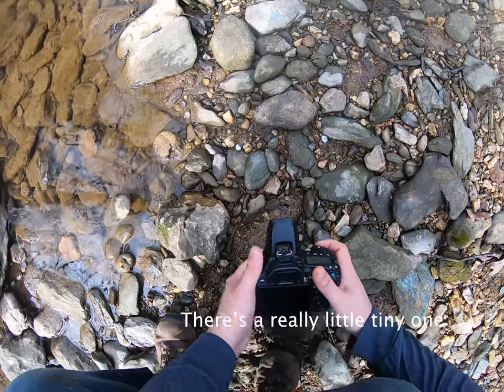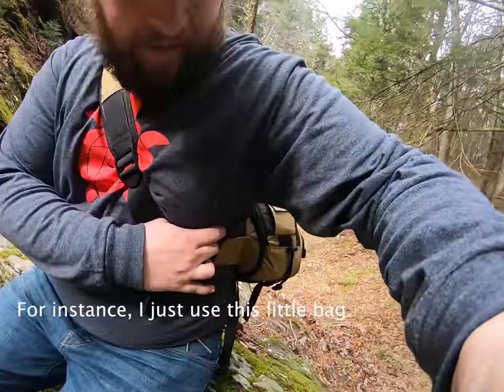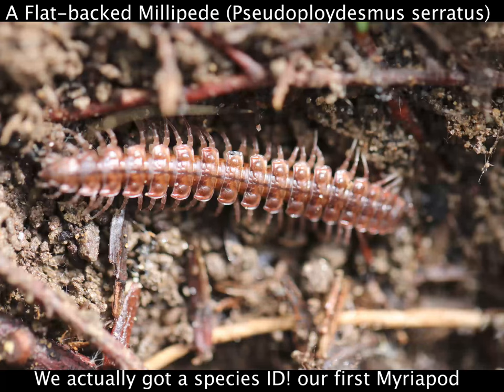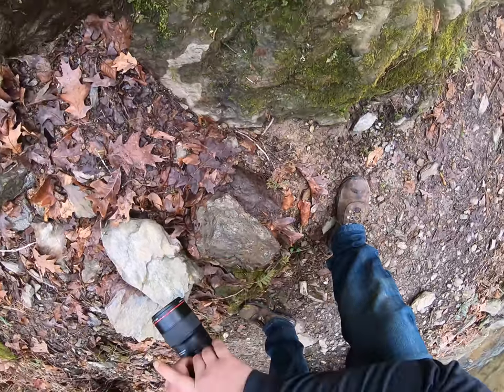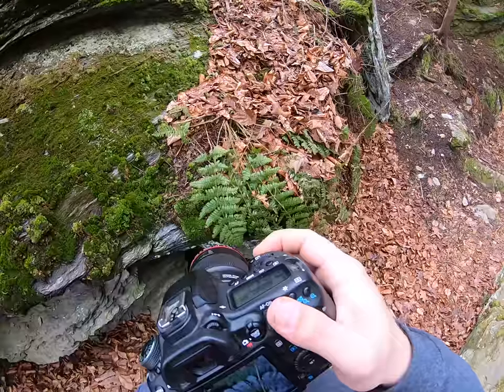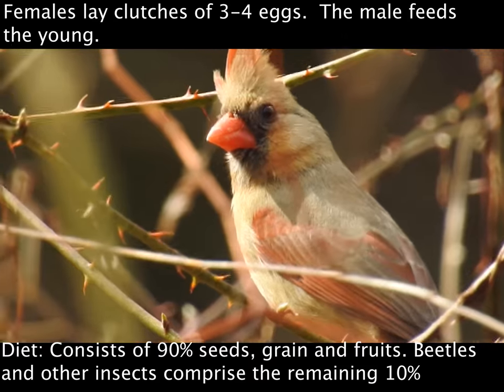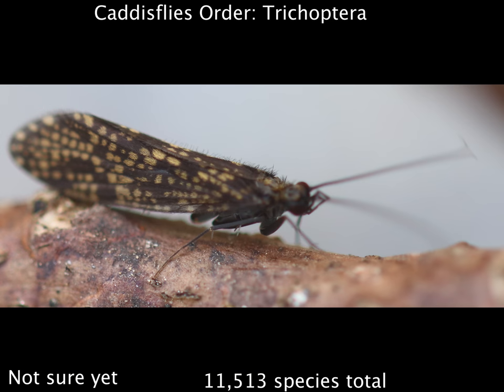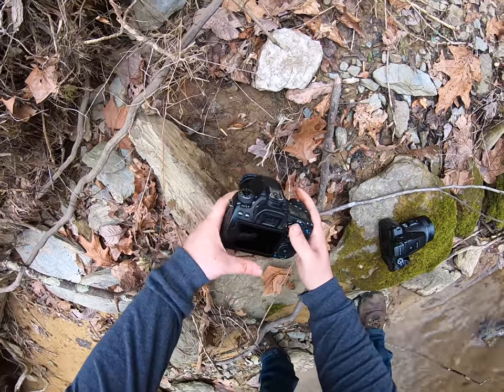Five species today! 40 species so far! Our first Ant and Millipede! Ep. 9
Episode 9

5 species found this episode:
Flat-backed Millipede - no common name (Pseudopolydesmus serratus)
Eastern Cardinal (Cardinalis cardinalis cardinalis)
Eastern Song Sparrow (Melospiza melodia melodia)
North American Black Vulture (Coragyps atratus atratus)
Smaller Yellow Ant (Lasius claviger) queen with no nest